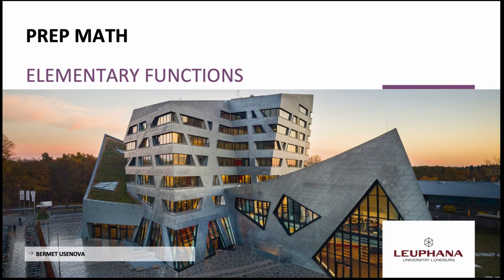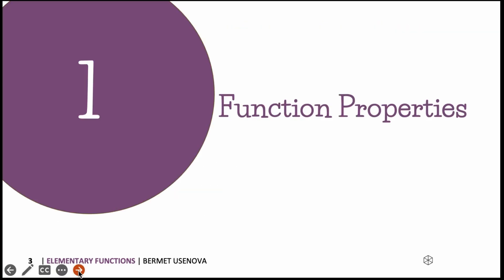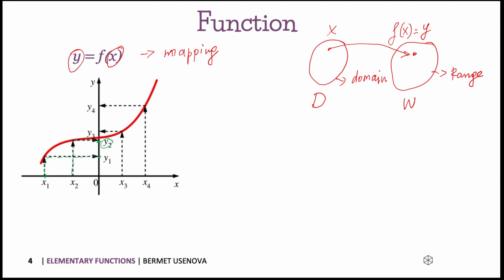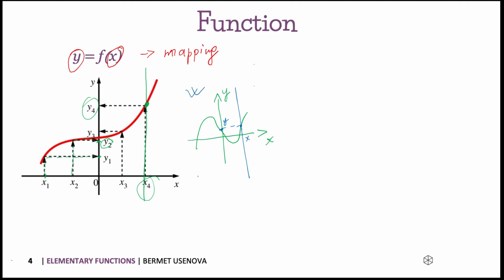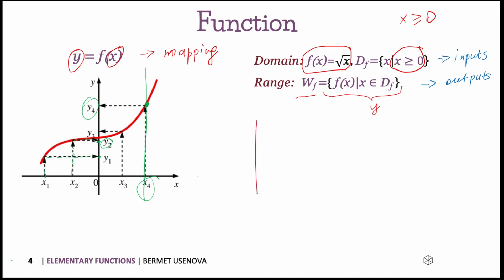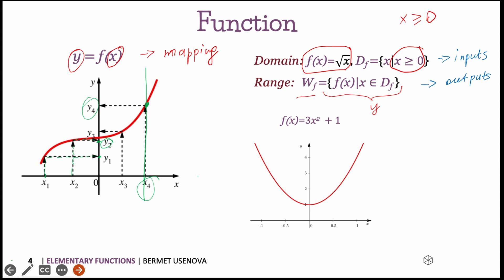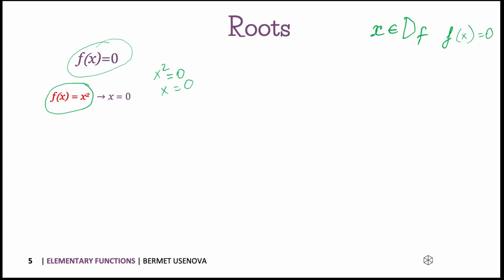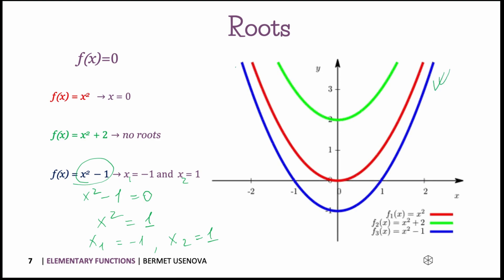Prep Math 6.1 Elementary Functions: Definition and Roots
Welcome to the final chapter of our course where we will get familiar with elementary functions. This is the largest chapter of our course and we cover a lot of material here in total of six videos.

Video 6.1:

    Function definition
    Roots of a function (examples of no root, one root and several roots)